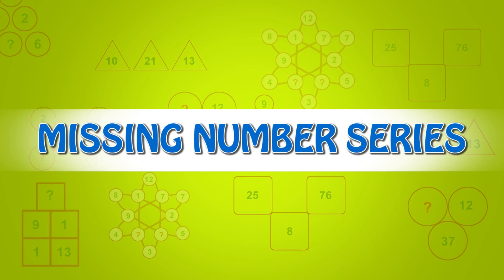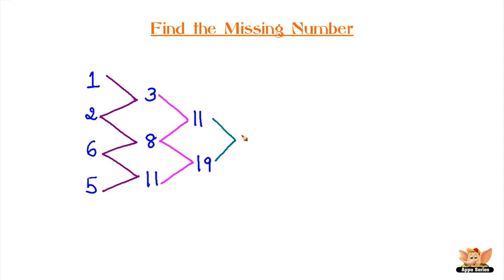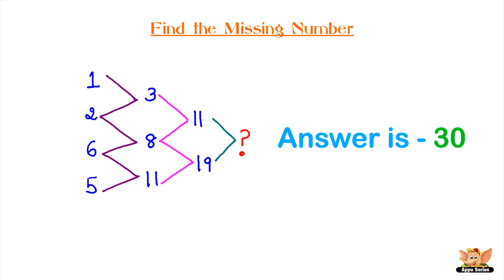Missing Number Series - Find the Missing Number 02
Missing numbers are commonly said to be as the numbers that got missed in some series of numbers with some similar variations among those numbers. To find a missing number, first find a rule behind the sequence. Sometimes you can just look at the numbers and see a pattern and in difficult problems you have to use your brains. Enjoy!!!